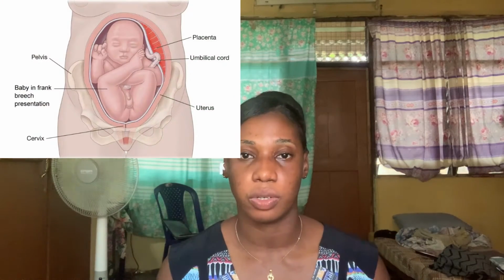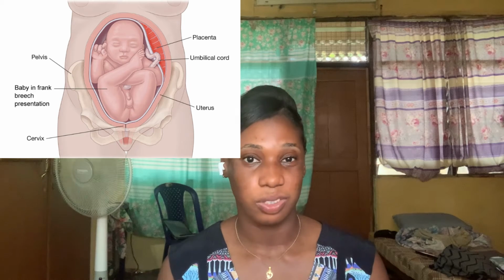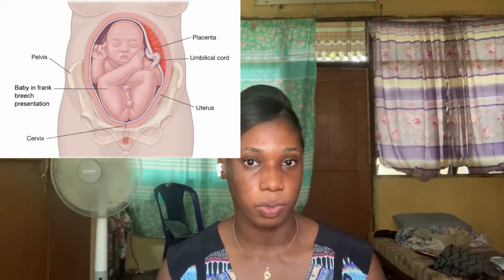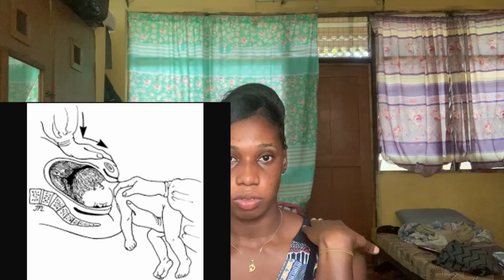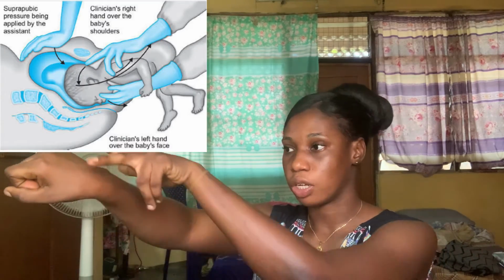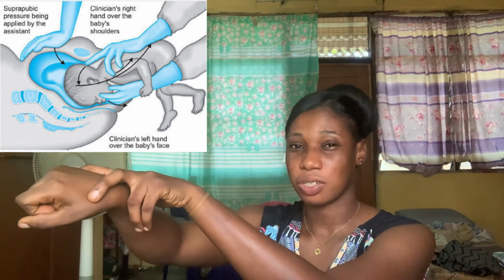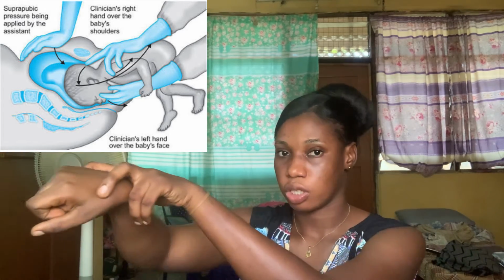BREECH PRESENTATION-definition||types||Diagnosis||management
Hi guys
Thanks so much for taking the poll on my Instagram story.Here is a video on the question I asked .